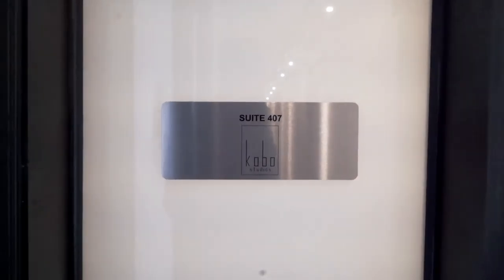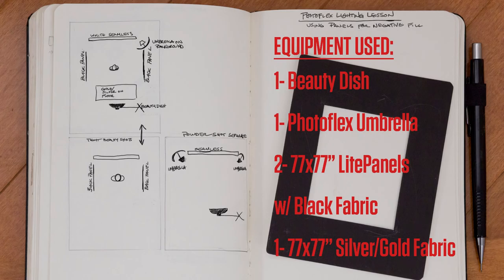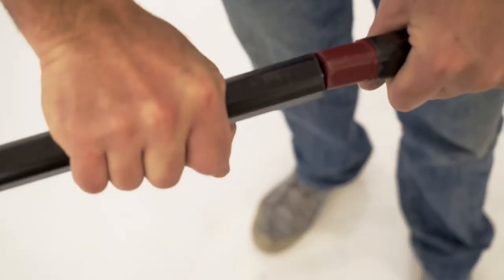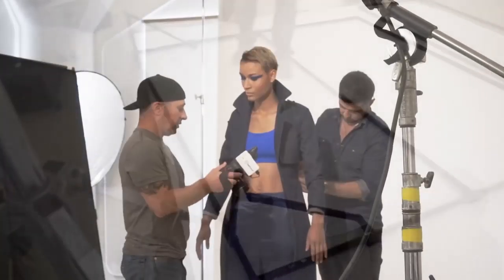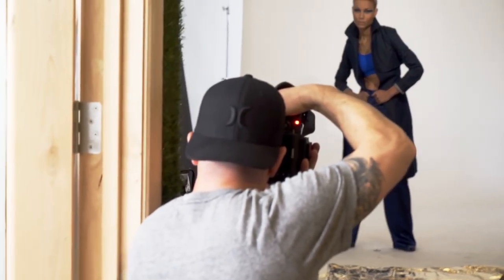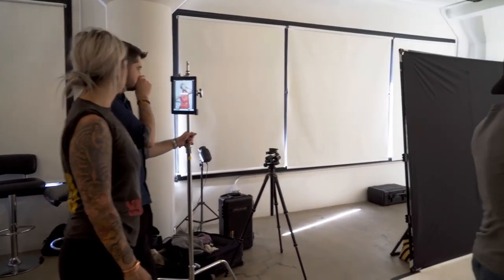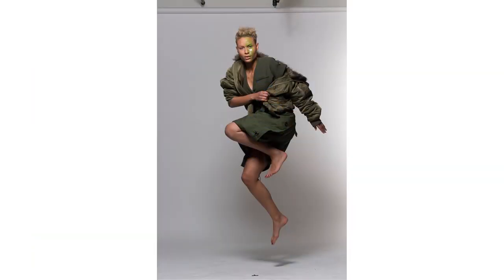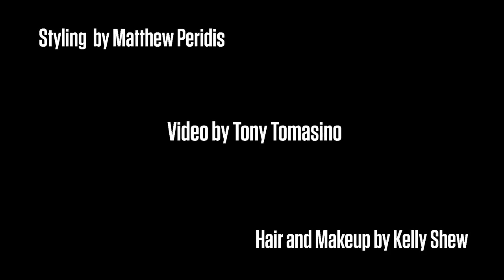When to Use Negative Fill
In this lighting lesson, Light Leader Ian Spanier demonstrates when and how to use negative fill for shooting in studio.